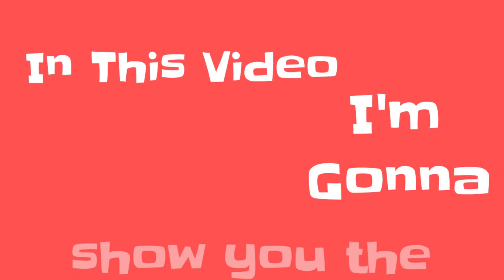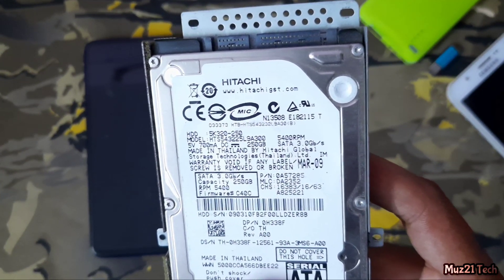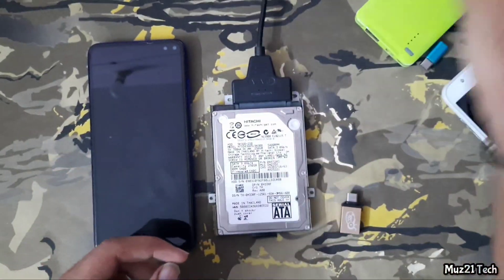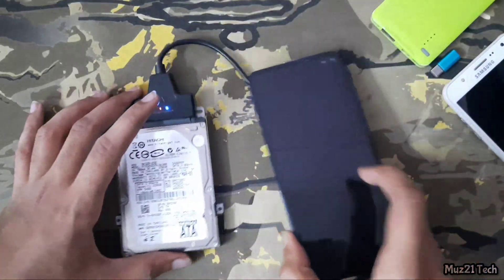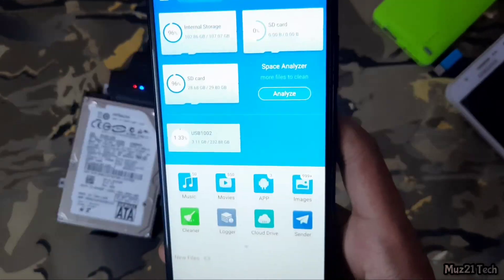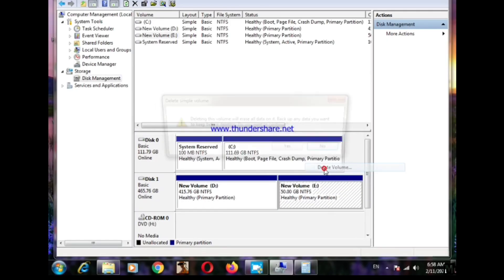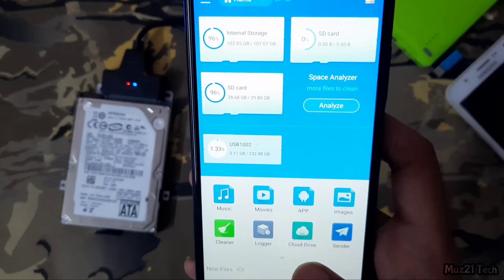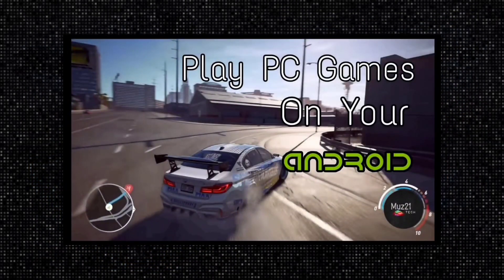[ 2 Methods ] How To Connect Internal Hard Disk Drive To Android Mobile | Muz21 Tech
Hard disk Connector

HDD enclosure

Related search :

how to use internal hard disk as external hard
disk
pc hard disk connect to mobile
ssd disassembly

how to connect hard disk to mobile
how to connect hard disk to pc
how to connect hdd to mobile

how to connect internal hard disk to mobile
how to connect internal hard disk to phone
internal hard disk to mobile connector
connect hdd to iphone
connect hard drive to android phone connect hard drive to iphone
connect hard drive to iphone
connect hard drive to mobile
connect hard drive to mac

how to connect internal hard disk to android phone
How to connect internal hard disk to
how to connect internal hard disk to laptop
how to connect internal hard disk to laptop externally
how to connect internal hard disk to ty
how to connect internal hard disk to pc
how to connect internal hard disk to usb
how to connect internal hard disk to pc externally
how to connect internal hard disk to another pc
how to connect internal hard disk to computer
how to connect internal hard drive to laptop how to connect internal hard drive to laptop externally
how to connect internal hard drive to another computer
how to connect internal hard drive to pc
how to connect internal hard drive to usb
how to connect internal hard drive to phone how to connect internal hard drive to computer externally
how to connect internal hard drive to another laptop
how to connect internal hard disk to laptop how to connect internal hard disk to laptop externally
internal hard disk to external hard disk cable internal hard disk to usb converter